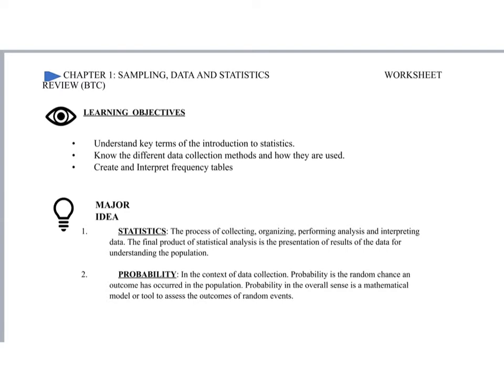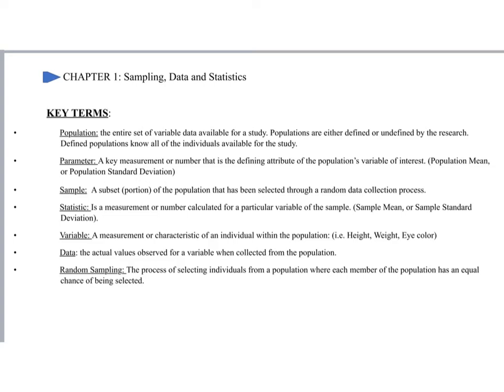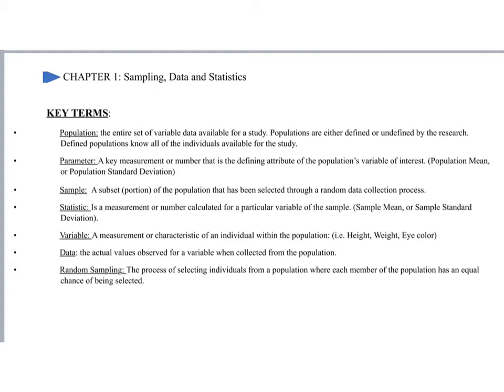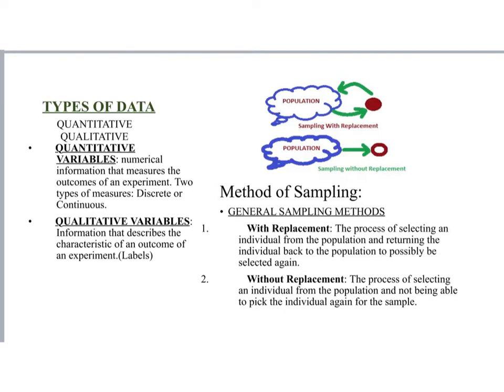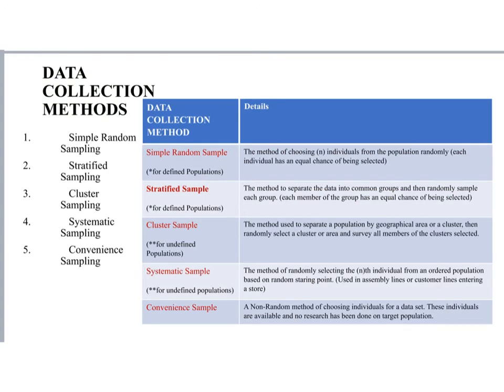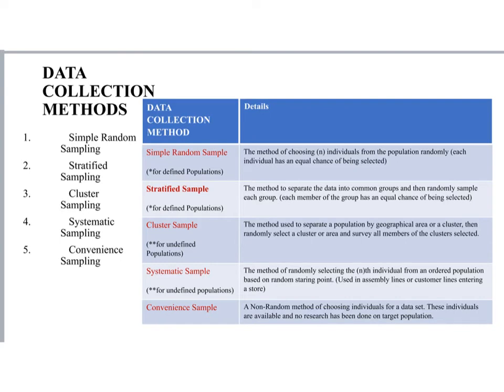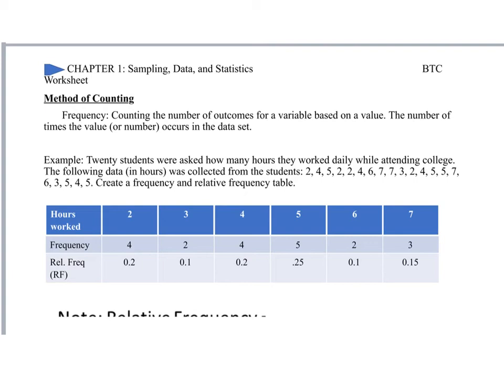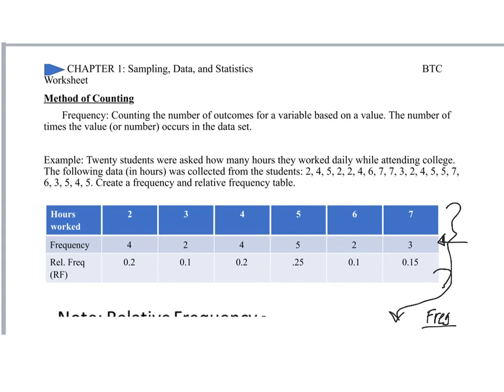Chapter 1 Statistics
For BTC Students. BTC Tutoring center